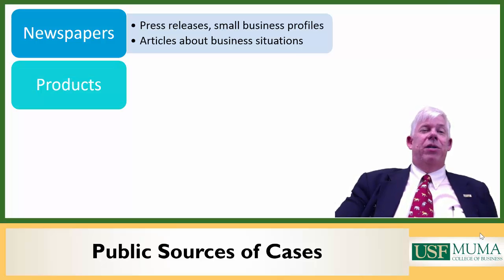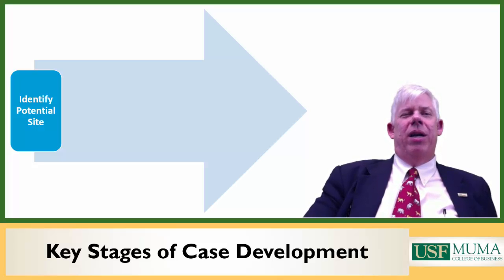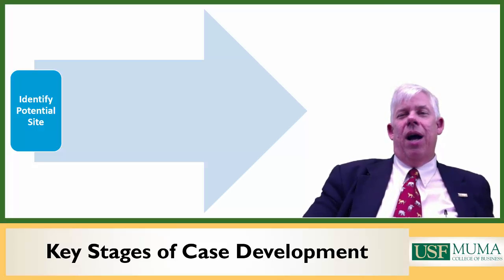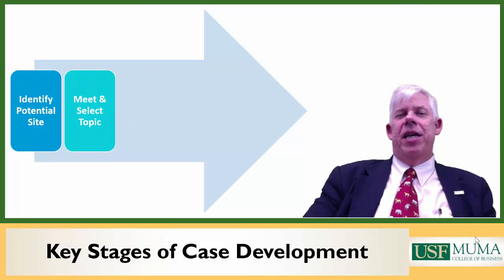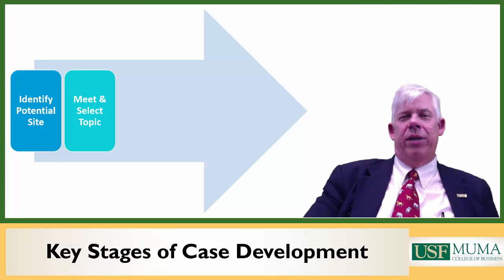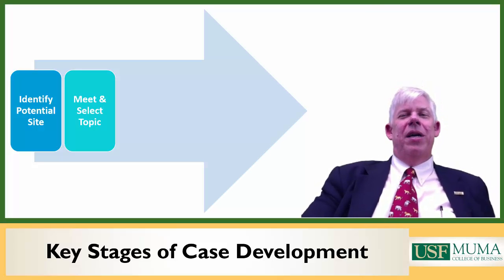Informing with the Case Method: Summary of Chapter 04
Developed for the DBA program for the Muma College of Business at the University of South Florida. Chapter summaries.